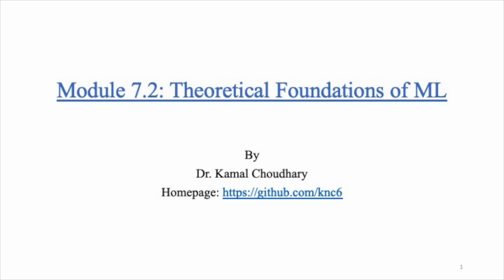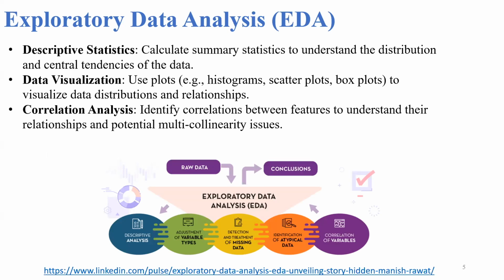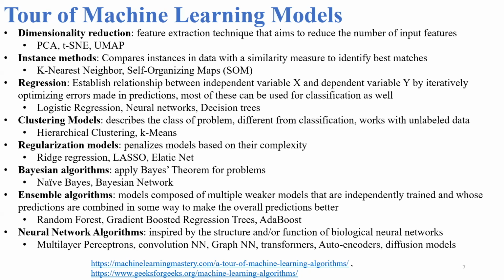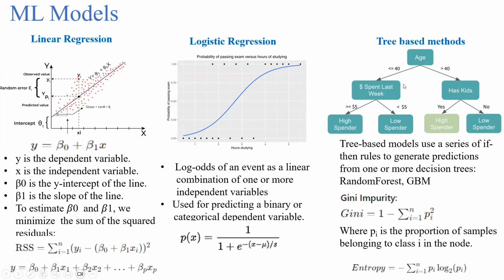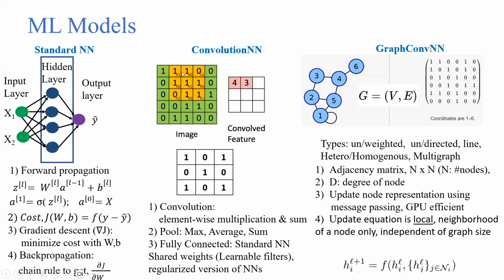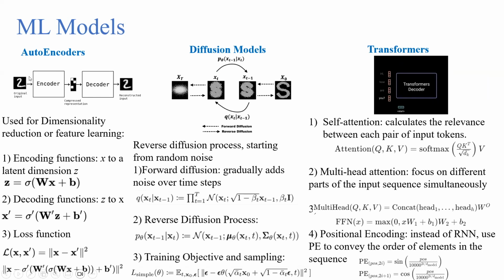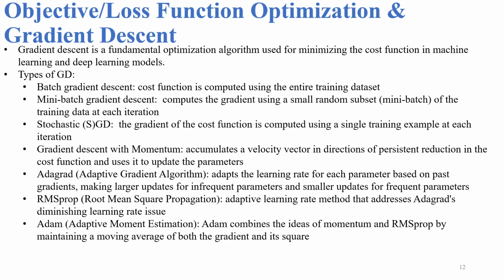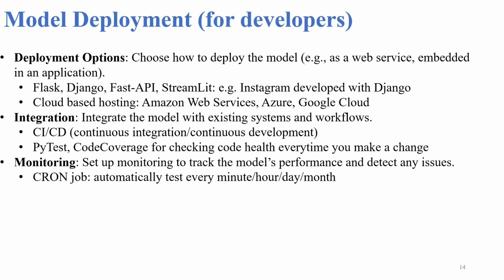Module 7.2 Theoretical Foundations of ML